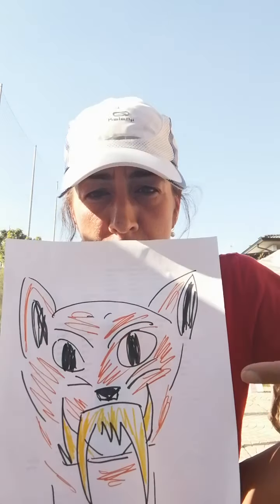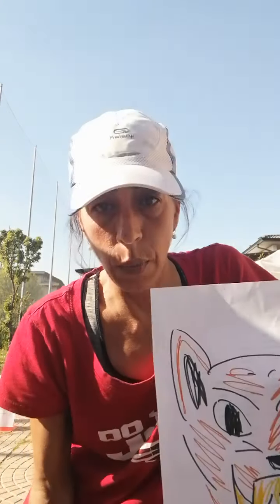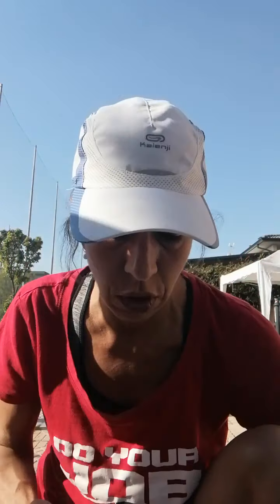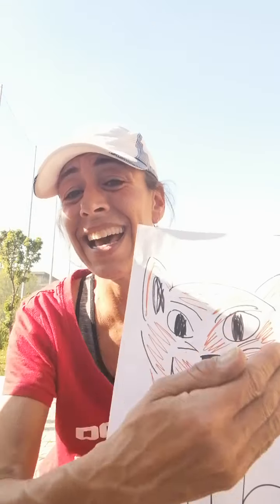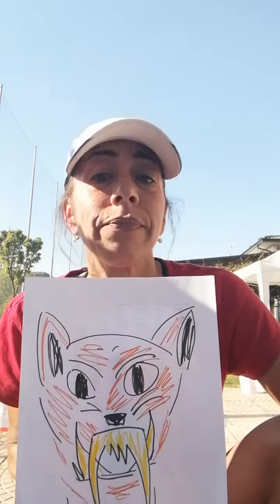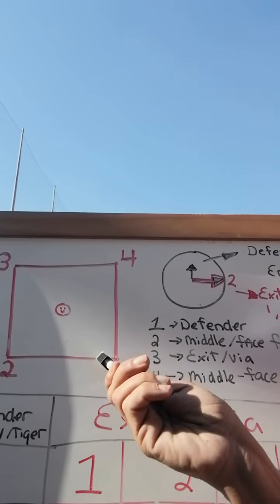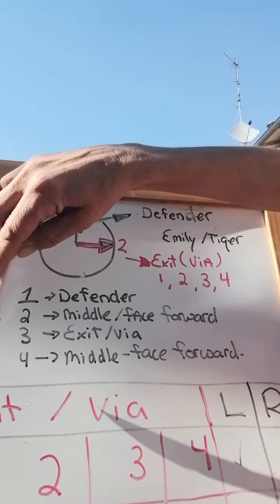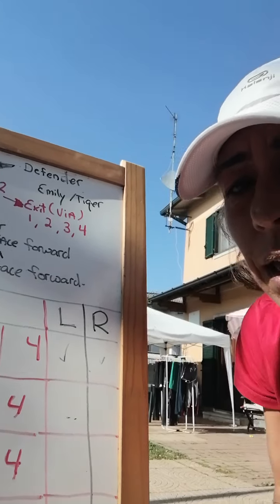Winnie / Emily Clock Game - stay in the Box!